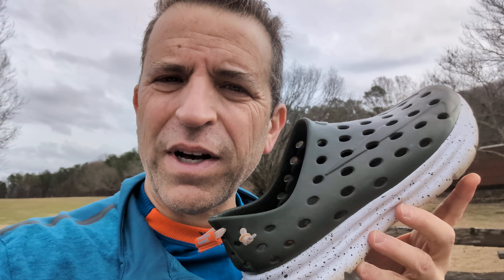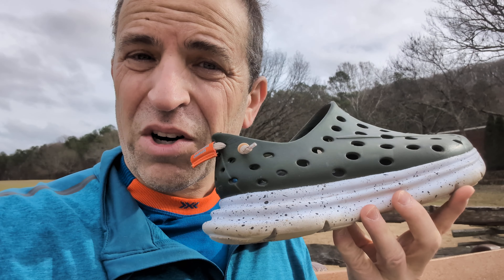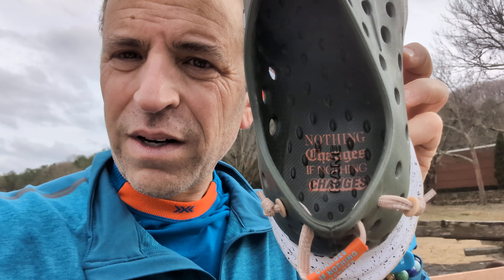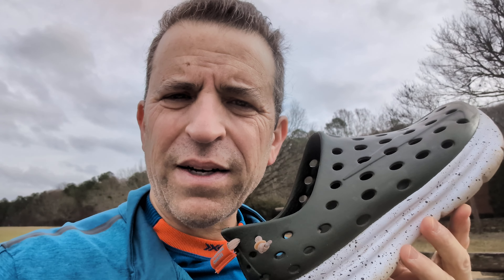Kane Revive Recovery Shoe After A Hike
A transformative, sustainably designed injection molded sneaker for active recovery. Washable. Quick drying. Ultra durable.

Lavalier mic used in the video ➡️